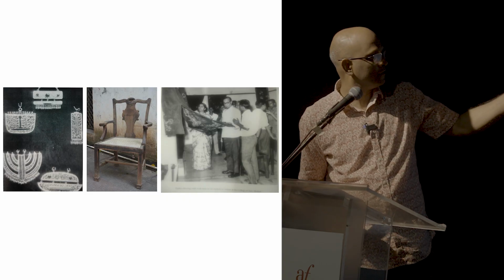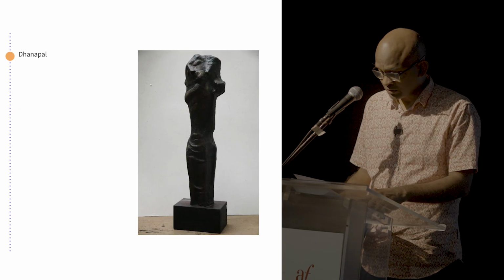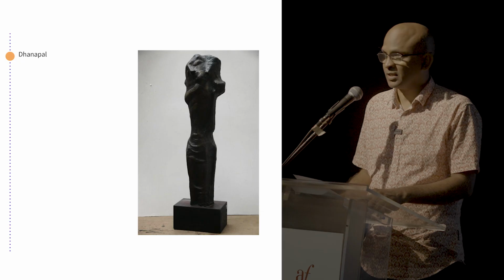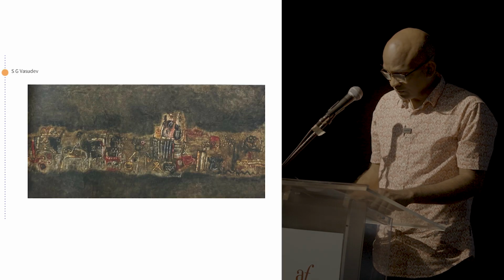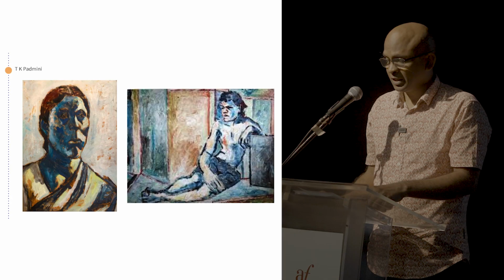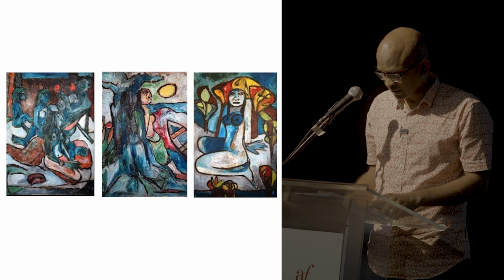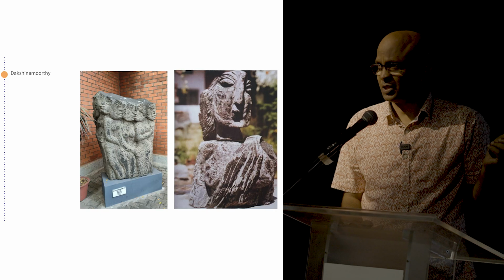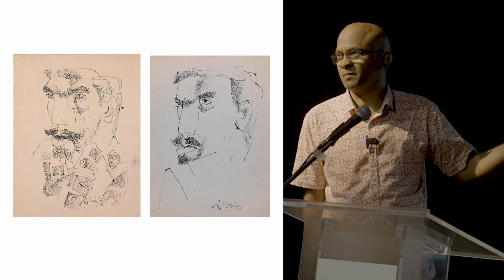Lecture 4: Madras Art Movement: A Hundred Years of Art, Design, and Craft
Madras' Tryst with Modernity is a five-part lecture series by artist and researcher Aparajithan Adimoolam, exploring the rich, often overlooked history of the Madras Art School — one of India’s earliest and most influential art institutions.

This lecture titled Madras Art Movement: A Hundred Years of Art, Design, and Craft’, discusses the emergence of Madras as a modernist art centre marked by a distinct regional identity. With K.C.S. Paniker at the helm of the Art School, the lecture highlights how he reinvigorated the quest for a modern Indian aesthetic rooted in indigenous sensibilities.

Across the series, we’ll journey from its founding in 1850, to the towering figure of D.P. Roy Chowdhury, to the teachers and students who shaped its pedagogy, the modernist spark of the Madras Art Movement, and the global-facing identities forged in the 1970s and 80s.

Madras Art School | Government College of Fine Arts Chennai | Madras School of Arts (est. 1850) | Madras Art Movement | D.P. Roy Chowdhury | Madras Modernism | South Indian Modern Art | Indian Modernism | History of Indian Art Schools | Art Education in India | Colonial Art Institutions in India | Madras Presidency Art History | Chennai Art History | Indian Contemporary Art | Postcolonial Indian Art | Art and Craft in Colonial India | Indian Art Lecture Series | Art History Lecture | Modern Art Explained